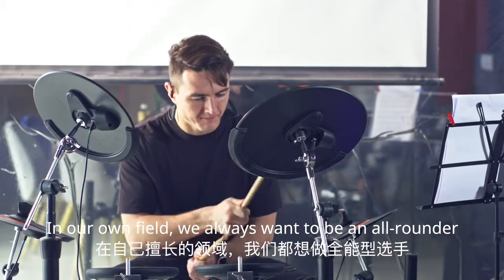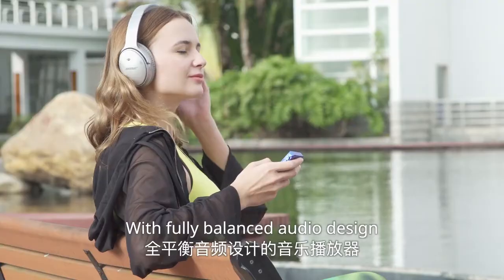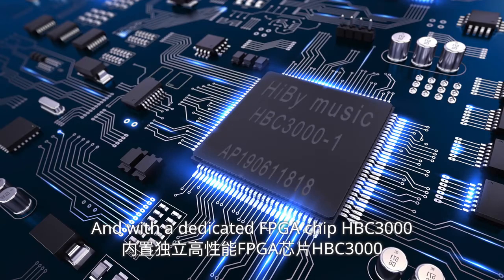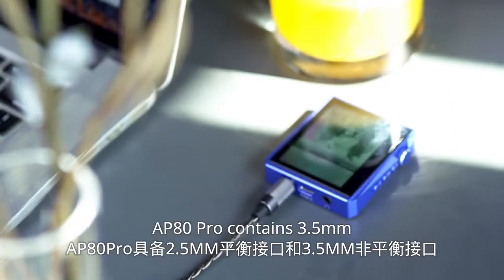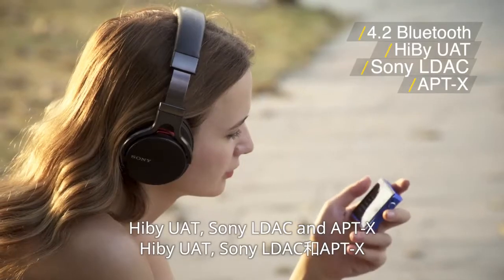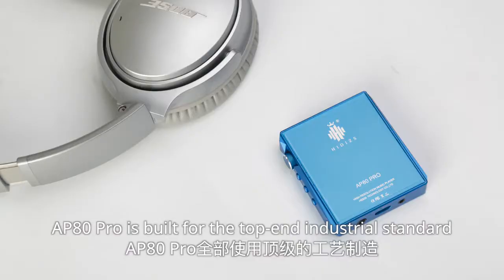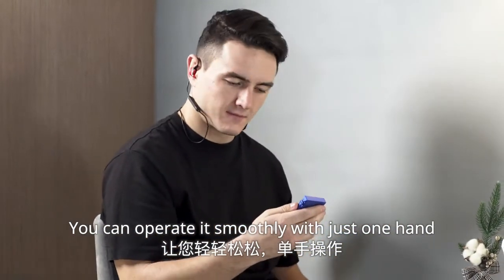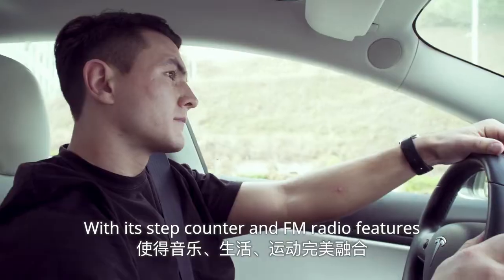Best touch screen mp3 player with bluetooth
Hidizs AP80PRO HiFi dual ESS9218 MP3 Bluetooth Music Player With Touch Screen Portable FLAC LDAC USB DAC DSD 64/128 FM Radio DAP.

- Dual DAC Chips, Industry-Leading Performance
Equipped with dual ESS9218P DAC chips with powerful decoding. SNR+130dB, DNR+121dB and THD+N-114dB, the indicators are excellent to ensure audiophile-quality sound all the way.

- Two Jacks for You to Choose
Single-ended 3.5mm and balanced 2.5mm jacks illuminate each other, you have assured the best possible listening experience.

- High Precision FPGA Chip
With the dedicated FPGA chip HBC3000, the accuracy of digital music reproduction can be increased by the master clock and the clock jitter can be perfectly controlled. Meanwhile, it can hardware decode native DSD 64/128/256.

- Get an Extraordinary Touch-Screen Experience
Samsung 2.45" (480×360) IPS HD touchscreen with clear picture quality, fast response time, rich visual details and comfortable viewing experience.

- Powerful Step Counter Function
With the high-precision step counter function, AP80 PRO can provide accurate outdoor workouts data to lead to absolute harmony of music, life and sports.

- FM Radio - Listen to The Voice from The World
Please turn in on radios if lack of interest in music. Massive high-quality radio programs, such as finance, entertainment, health, emotional story etc. You will never feel lonely and helpless.

- Artistic Minimalistic Style
Adopted Minimalism aesthetics design and 5-Axis CNC technology, the one-piece high-density aluminum body is full of artistic features. Meanwhile, the ingenious Japanese ALPS volume wheel will bring you the mechanical charm.

- Support Various Lossless Transmission Protocols
AP80 Pro supports Bidirectional Bluetooth 4.2, Hiby UAT, Sony LDAC and APT-X. It can output as a Bluetooth audio source but also can be a professional Bluetooth decoding amplifier.

- Long Battery Life for Long Hours of Fun with You
50 days of deep standby and 13 hours of continuous playback mean no need to take much time and effort for charging. In the music journey. The AP80 Pro will make all it can to accompany you for a longer time.

- UAT - Ultra Audio Transmission
UAT is an all-new Bluetooth audio codec developed by HiBy. Supporting an industry-highest sample rate of 192kHz at an industry-highest data bandwidth of 1.2Mbps, even adapt and optimize itself to different music genres.

- Support Bidirectional USB DAC
The AP80 Pro can be a digital source after connecting the USB amp with DAC input function, also can be connected to a mobile phone and a computer as an external decoding amp. All your devices can be turned into a professional music player with HiBy Link and MSEB function.

- Hi-Res Audio Certification
The AP80 Pro is certified by the Hi-Res Audio, which is a standard for high-quality audio products formulated by JAS and CEA, already recognized and supported by numerous fanciers.

Price: $150.41